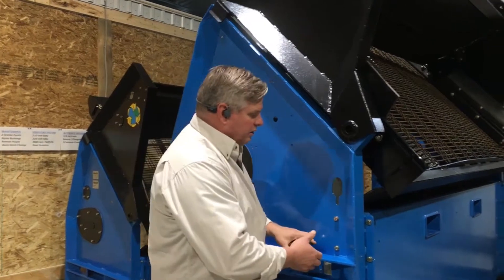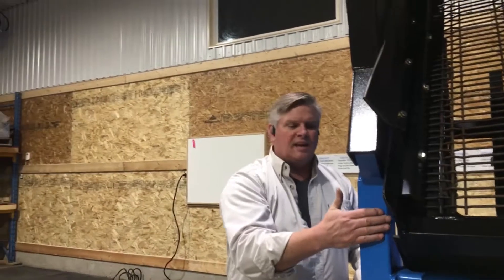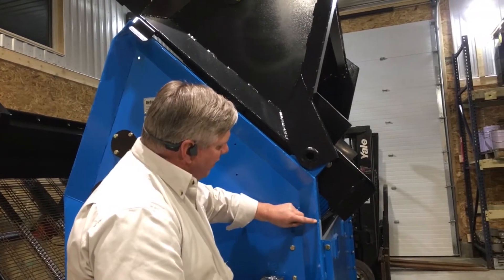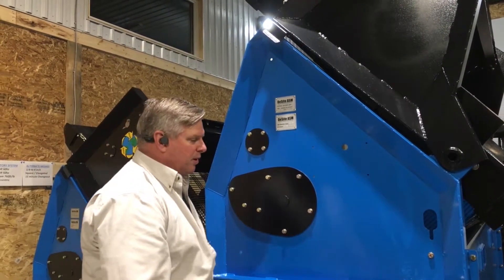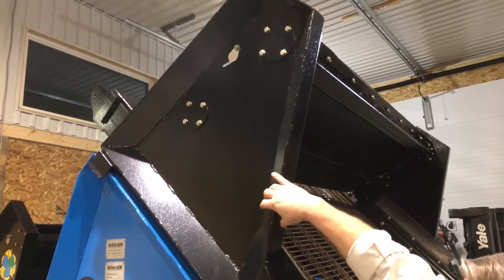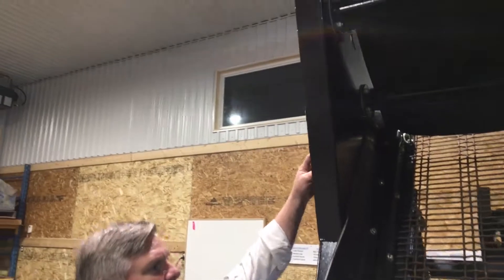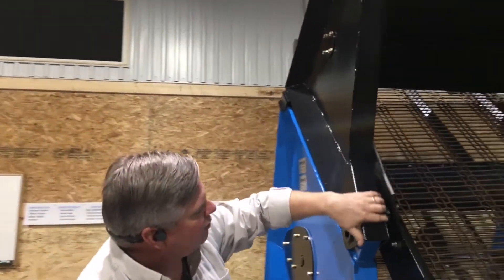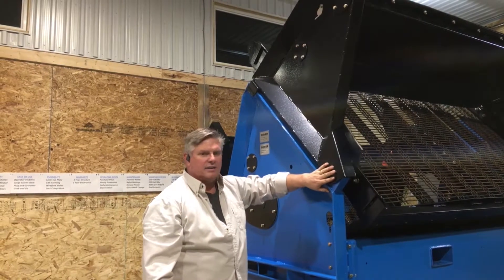DeSite Manufacturing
How are DeSite Topsoil Screening Machine Manufactured?
The machines are all laser cut.  DeSite uses CNC forming.  We pay attention to the details.  For example, the side plate is laser cut but then it it’s CNC formed to produce a smooth radius on the outside that is resistant to cracking.

Other manufactures will cut a piece of plate and stich weld a piece of tubing to the edge of it.  The tubing and plate are only as strong as the stich weld.  There is no chance for a crack to start on the DeSite CNC formed structure.  Look very close at the fit and finish of other machines and how they are built and you’ll understand why DeSite Screeners are outside screening day in day out for many years.